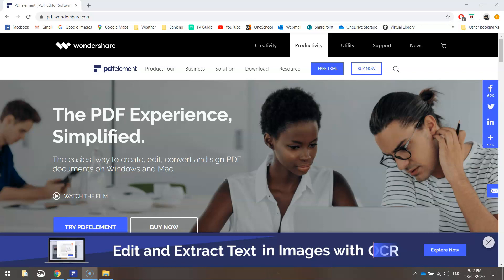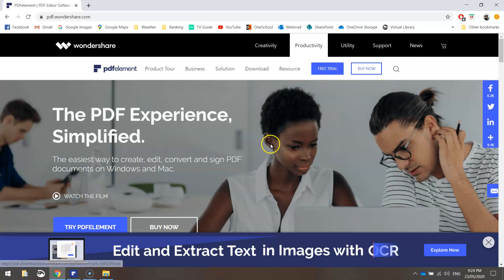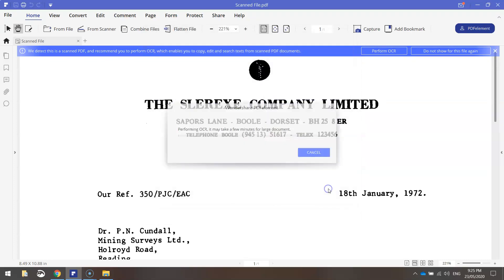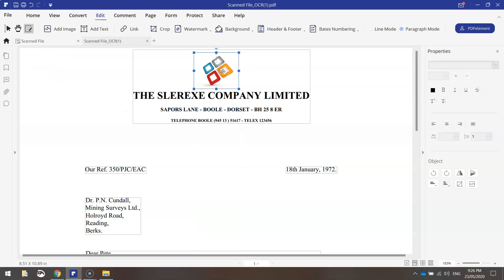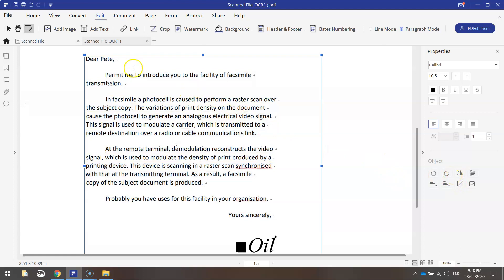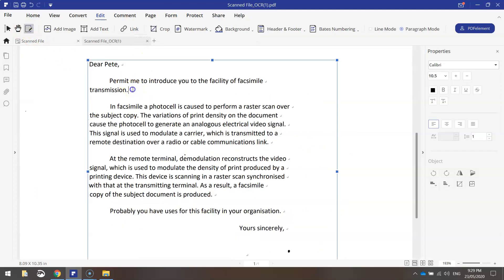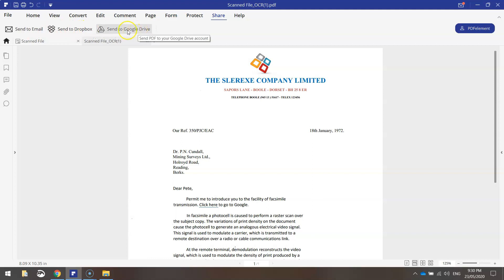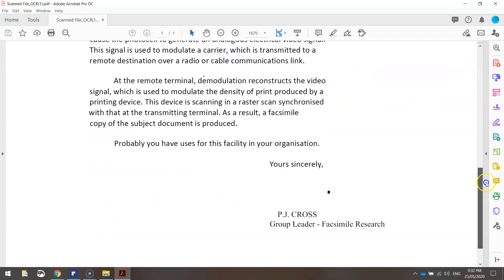PDFelement - Review & How To Use the OCR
PDFelement7 is an all-in-one smart PDF editor, which offers the easiest way to create, edit, convert, annotate, sign PDF documents in every device. It is the best Acrobat Alternative to maximize your document productivity.